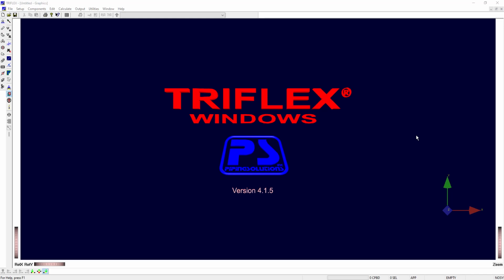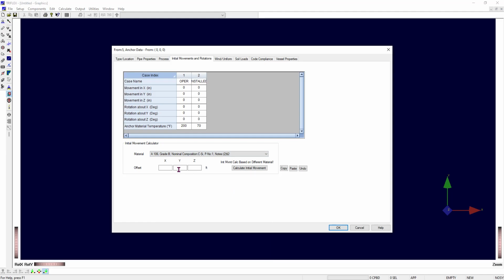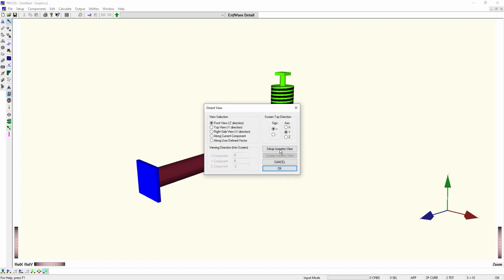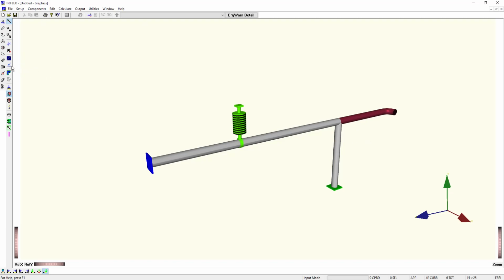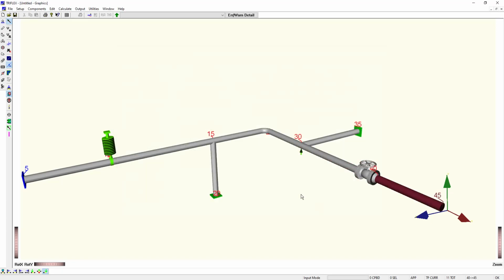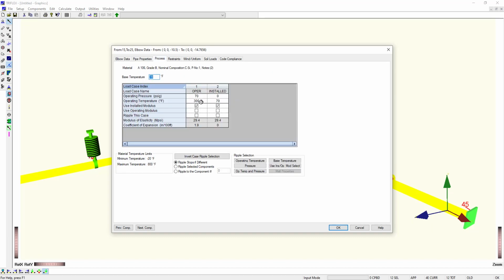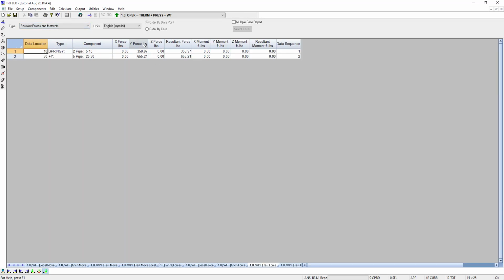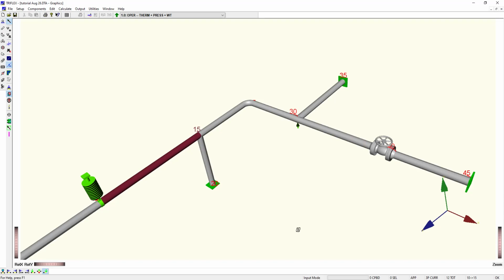Modeling a Tutorial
This is the course Tutorial that is included as a model in your installation folder. It was done "on the fly" and only covers certain things.